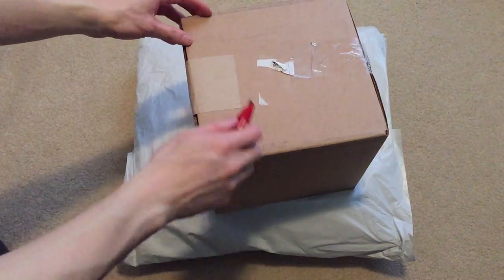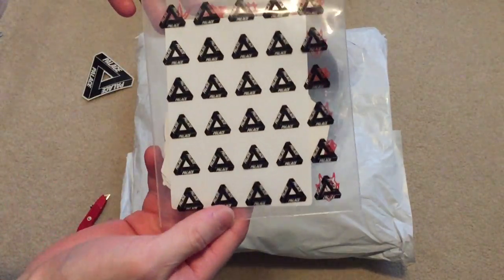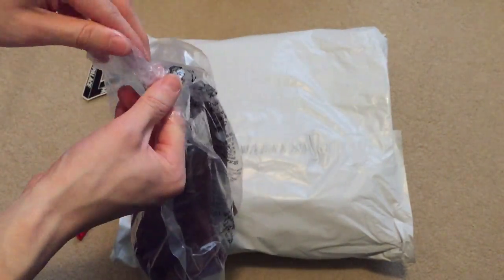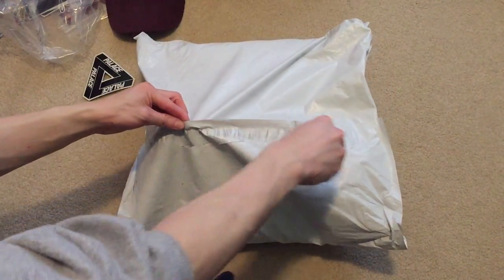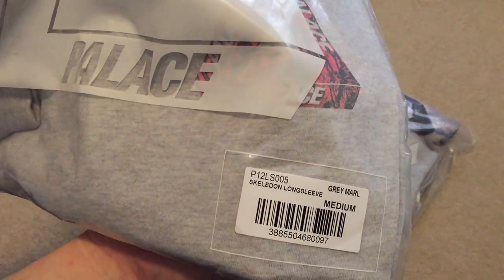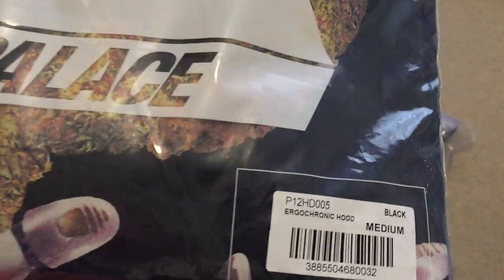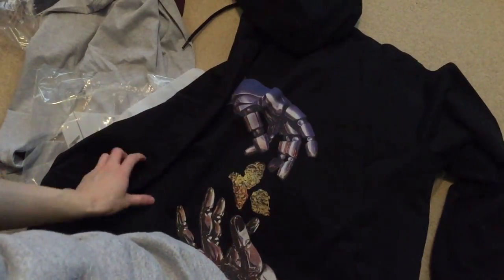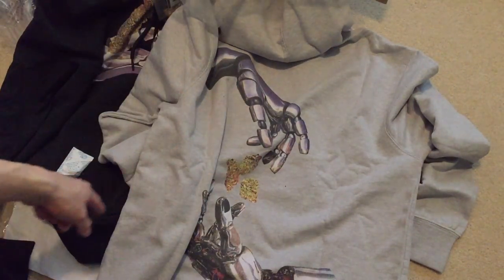Palace SS17 Pickup/Unboxing Part 2 Skeledon L/S, Ergochronic Hood, P Hat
Palace part 2 from spring/summer drop. Part 3 March 31st.